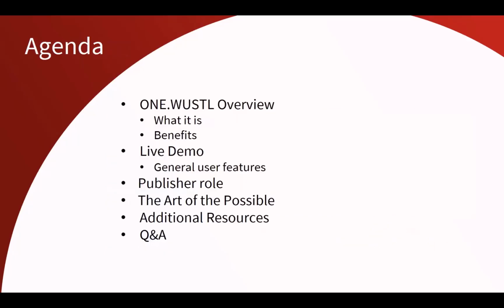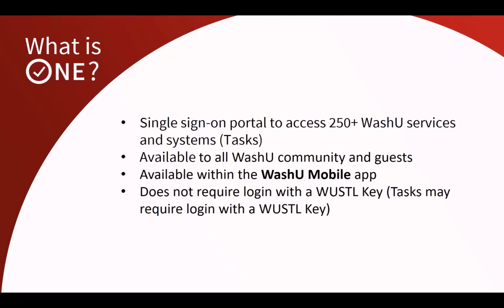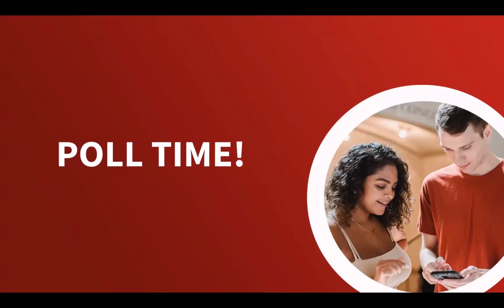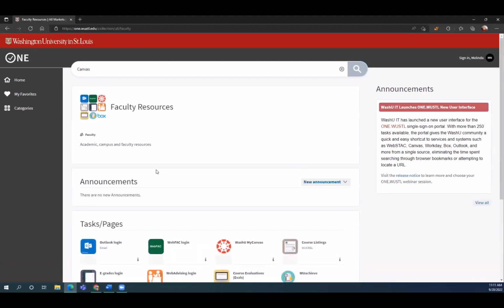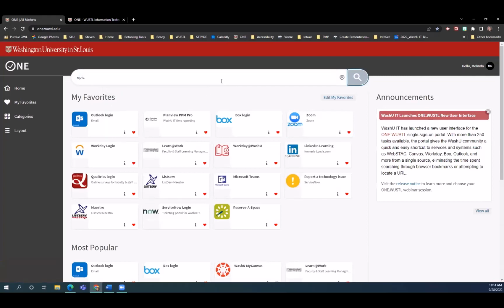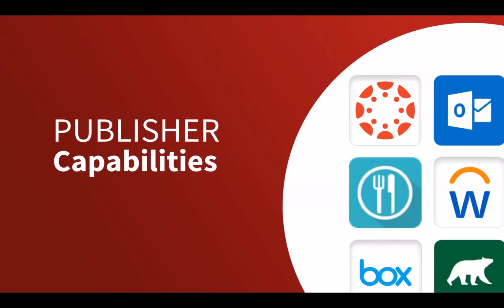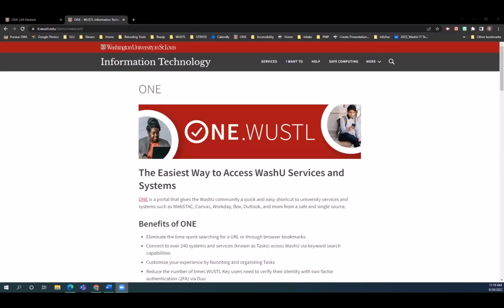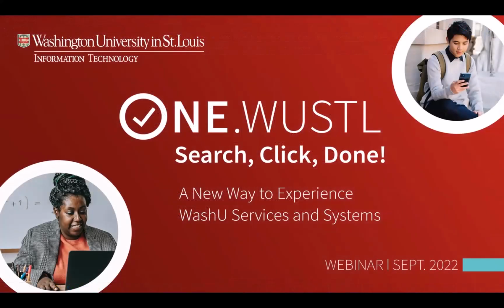ONE.WUSTL Webinar: Search, Click, Done! A New Way to Experience WashU Services and Systems